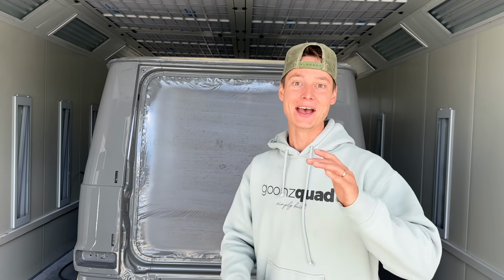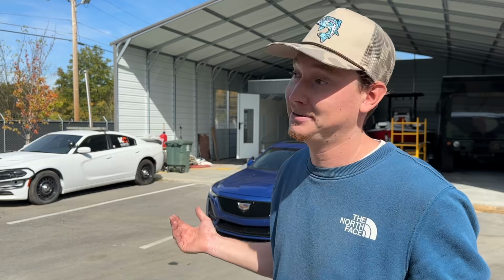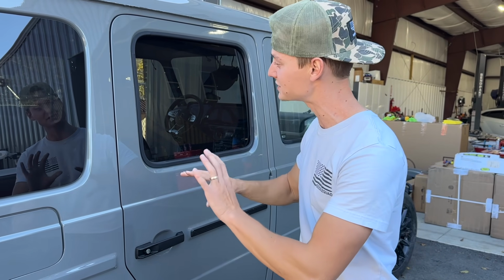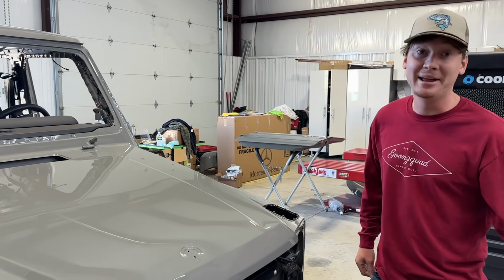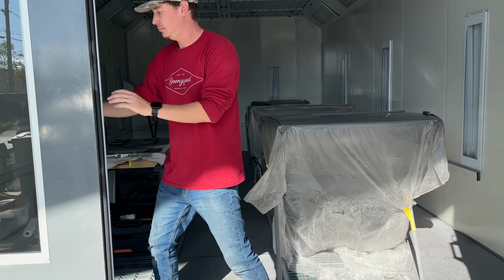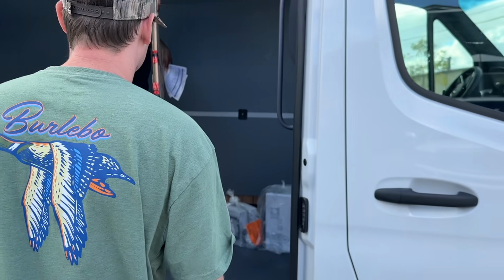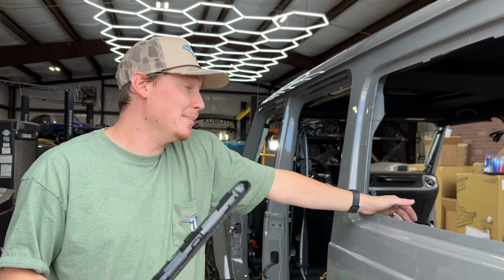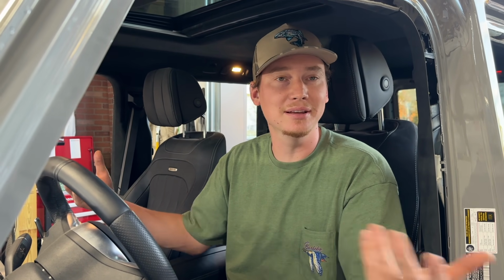Rebuilding A Wrecked 2022 Mercedes G63 G Wagon PART 11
We are finally done painting!!! This has been a pretty tough project but its all paying off now. We cant wait to see what this thing drives like after we unlock the limp mode.